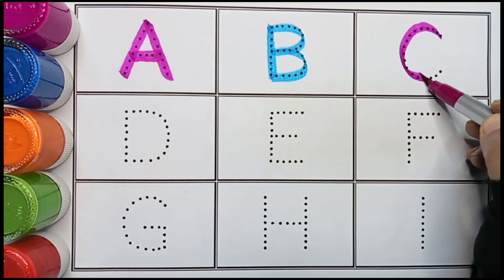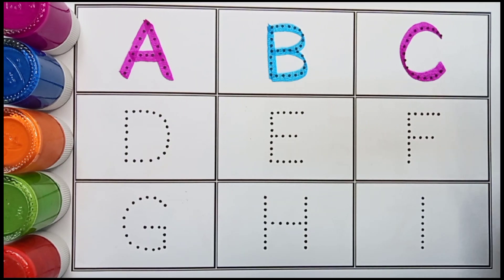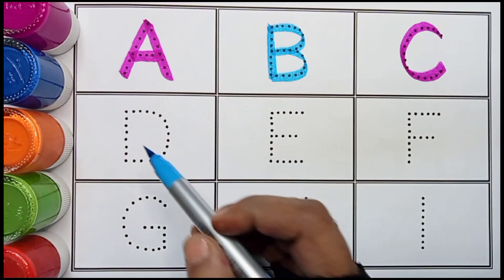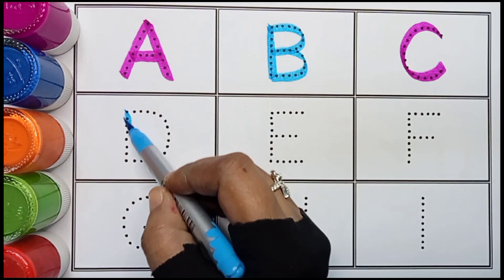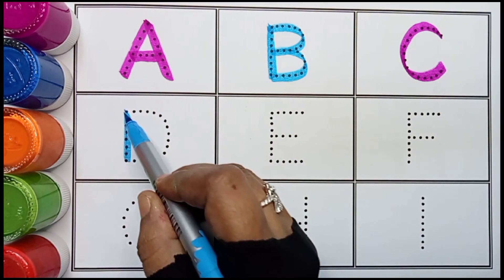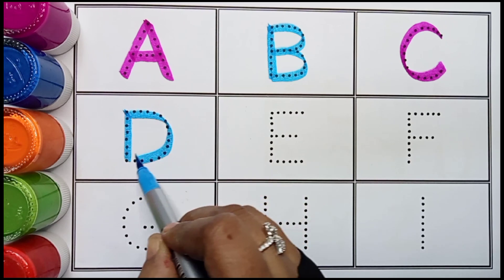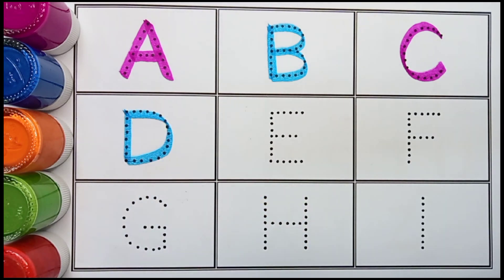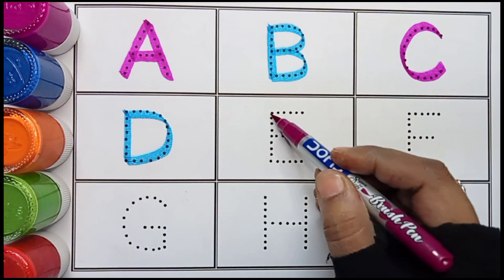Abc Alphabets, A for Apple B for Ball,kids learning videos